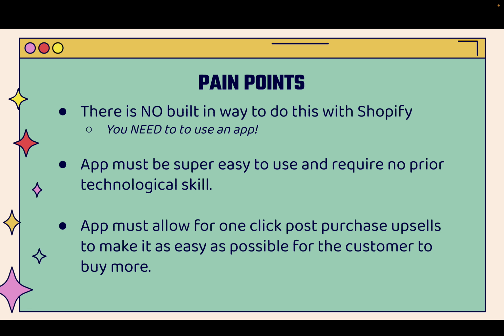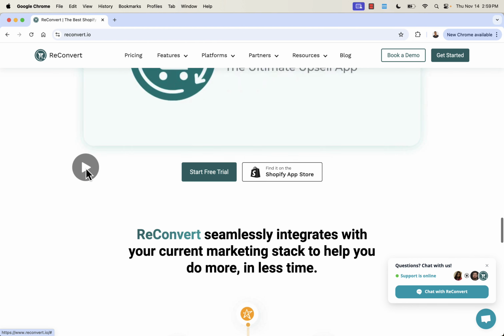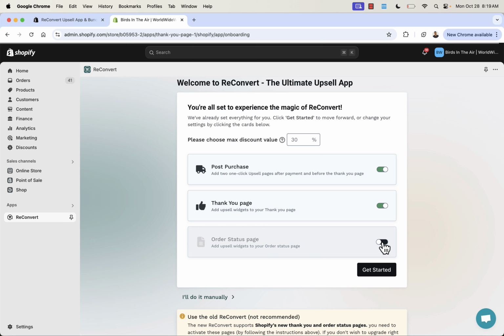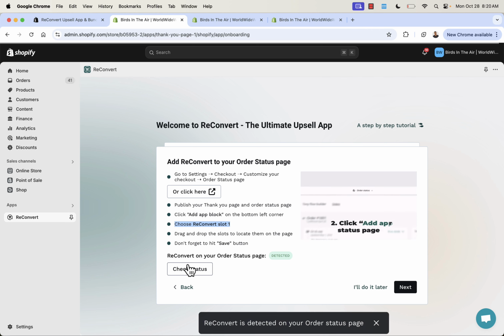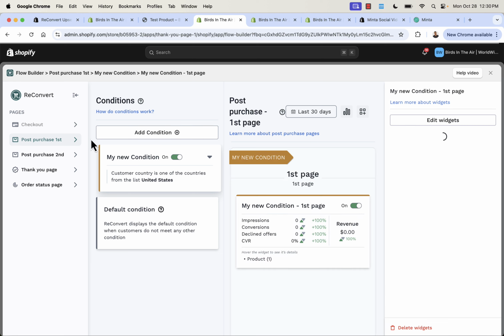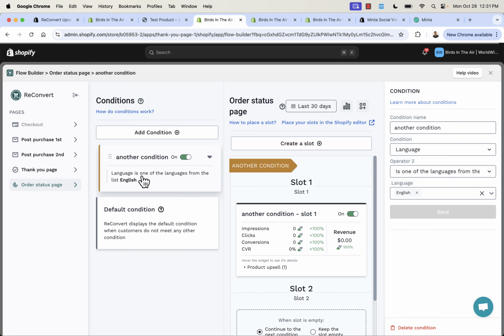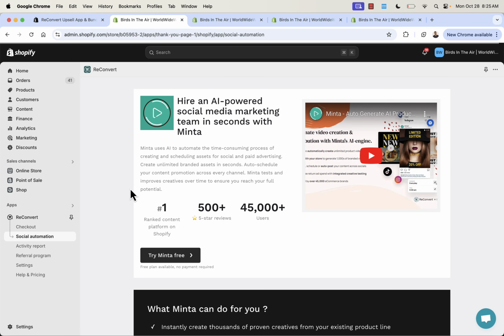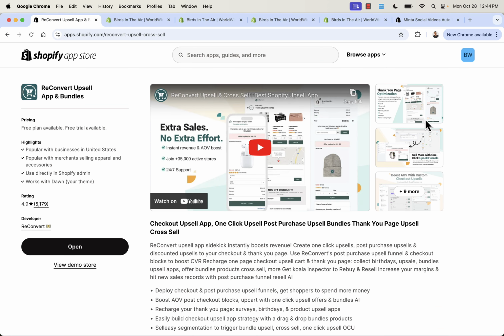Best Upsell App on Shopify (ReConvert) for 2025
-- Every single store needs to setup post purchase one click upselling.

It's an incredible opportunity to increase sales and average order value.

A popular strategy is to take full control of the post purchase journey with smart upsells, cross sells, and bundles with the ReConvert Shopify App.